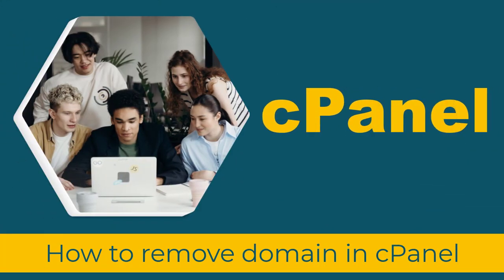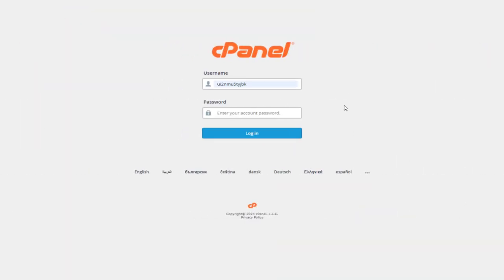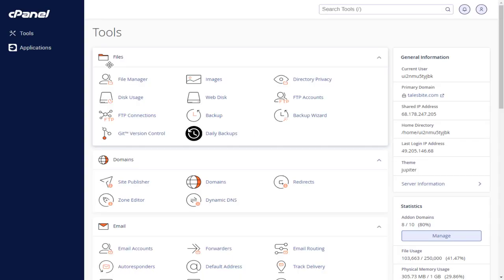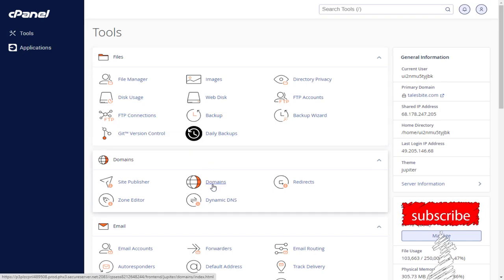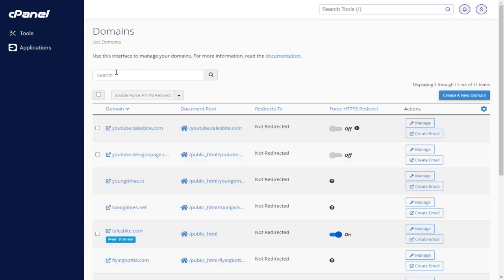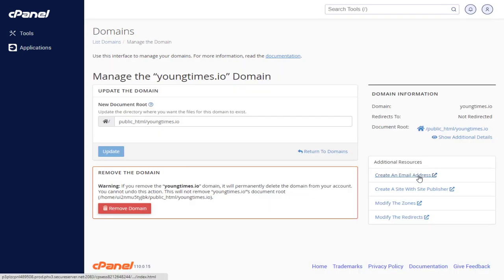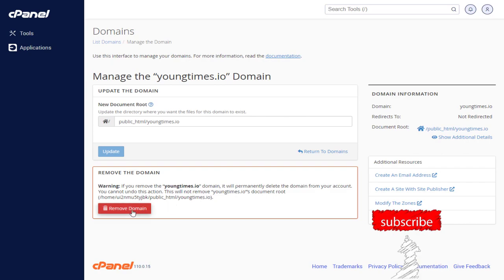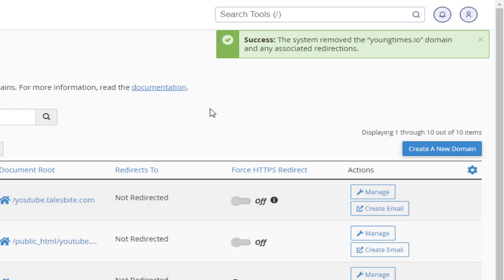How To Remove Domain In cPanel 2024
How To Remove Domain In cPanel Account